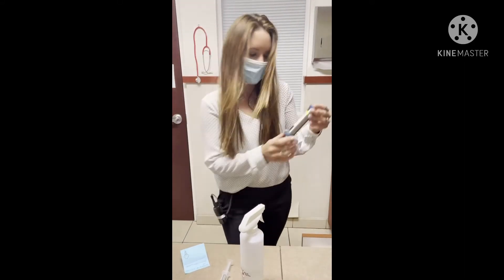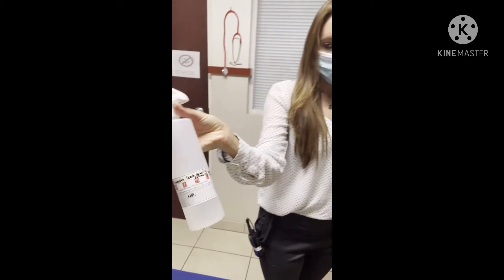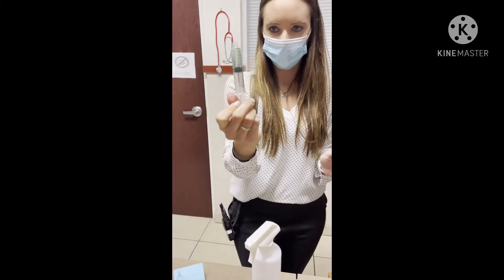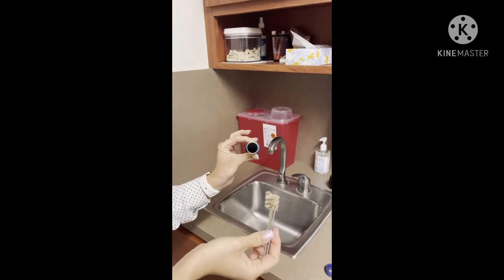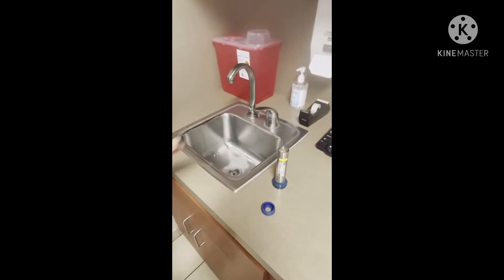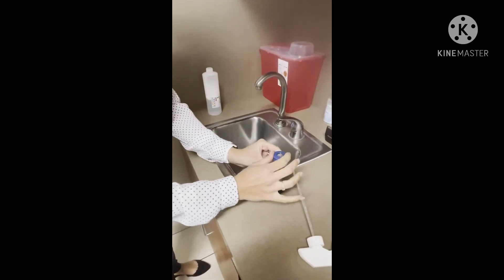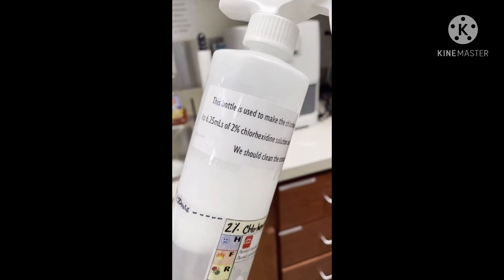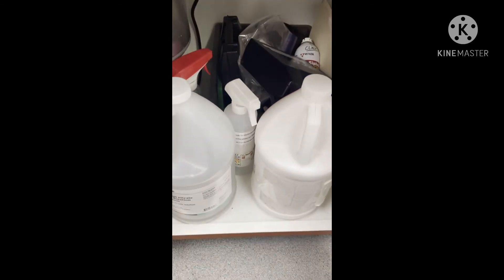How to clean the otoscope cleaners in the exam rooms.